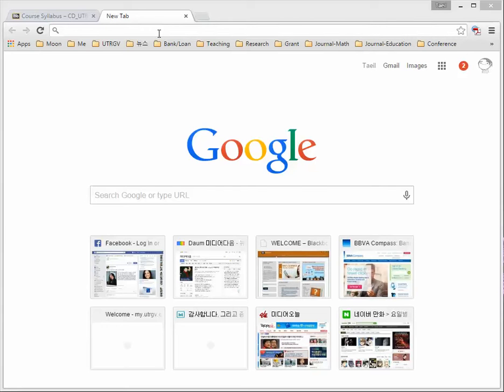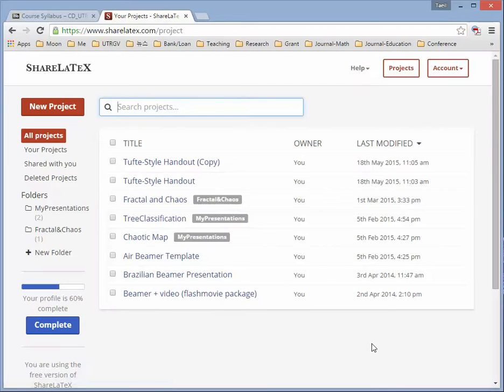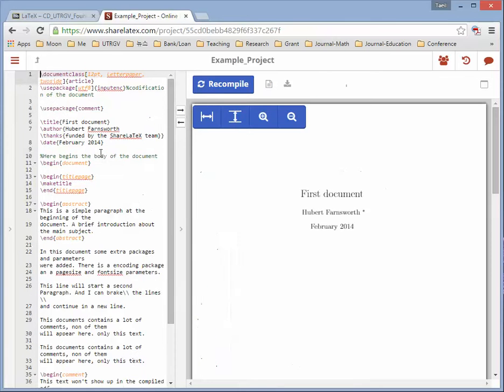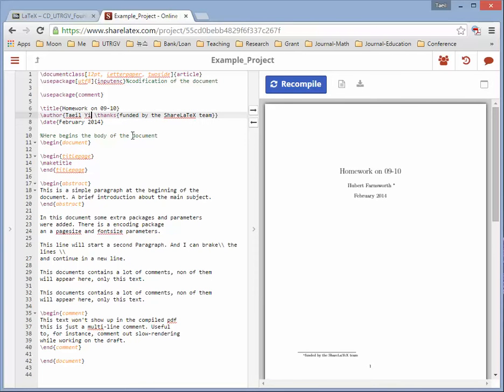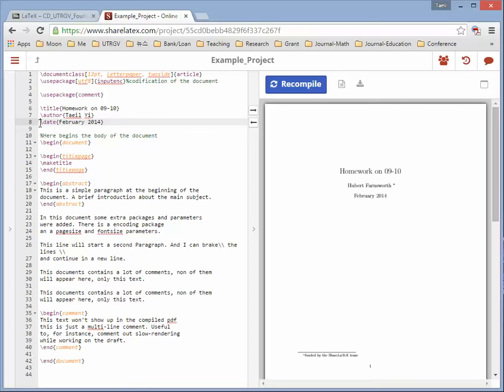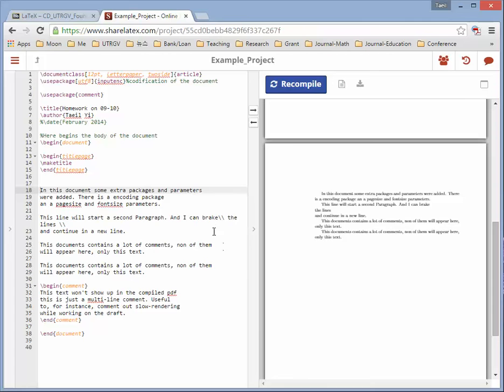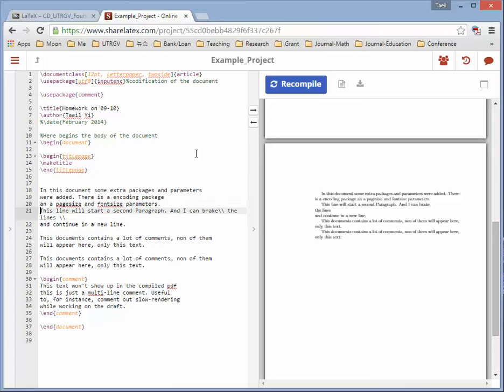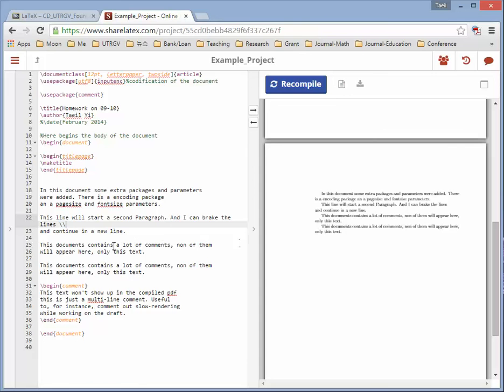How to use 'ShareLaTeX'